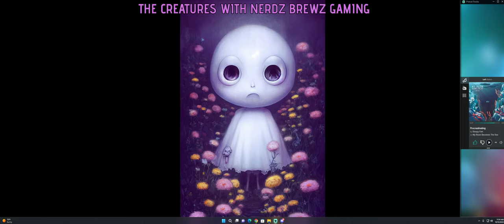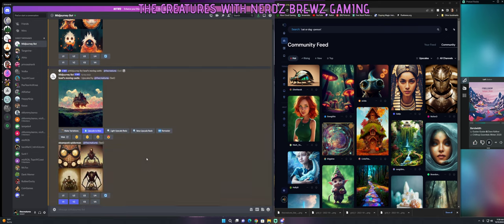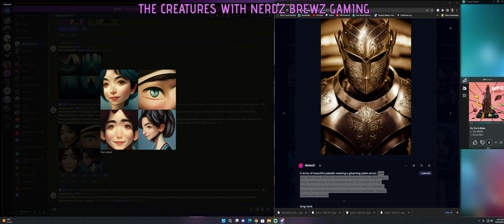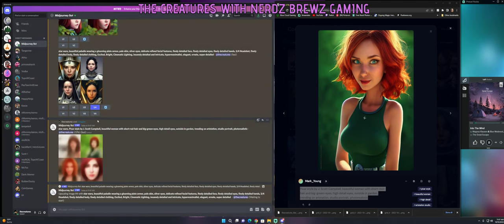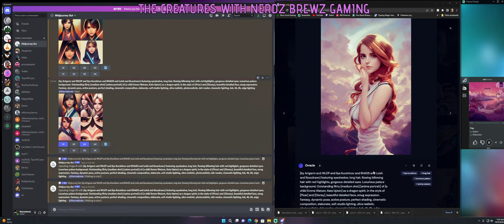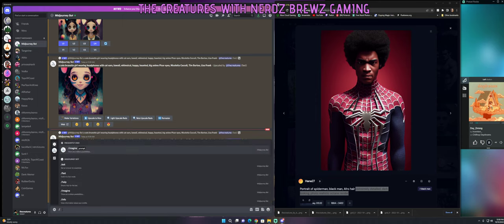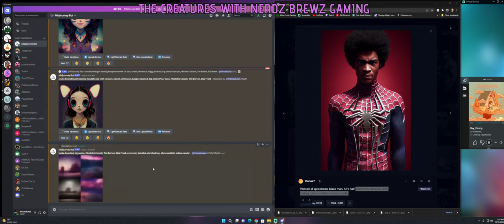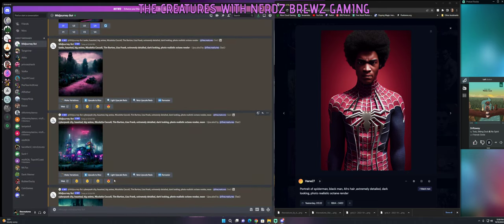Kinda cheating and playing around with Midjourney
Come follow me into the trees... My name is thecreatures835 w/ Nerdz Brewz Gaming. I love PC gaming, Xbox gaming, Playstation gaming, and Nintendo Gaming. So, with that said. I love to play games. I also game with a group of streamers playing a variety of games for fun. Plus, I love craft beer, anime, skateboarding, comic books, and punk music. Liking & following me on social media to help us get big. Nah we just want to have fun.

Giving away 2 FREE PC GAMES a month. More follows, More chances to win. Love you and thank you, my friends.